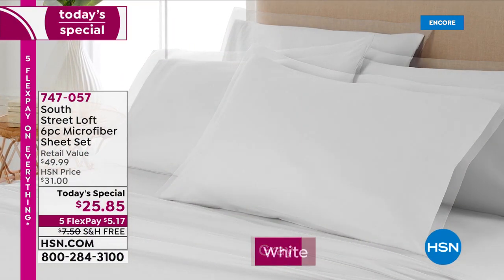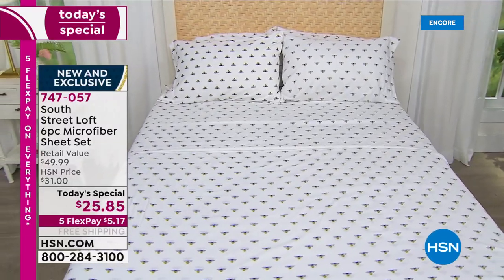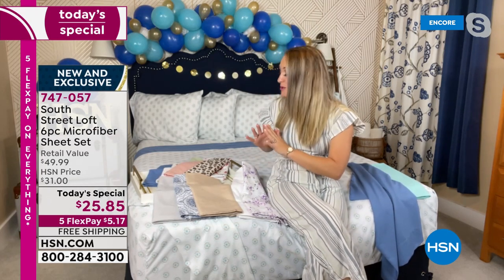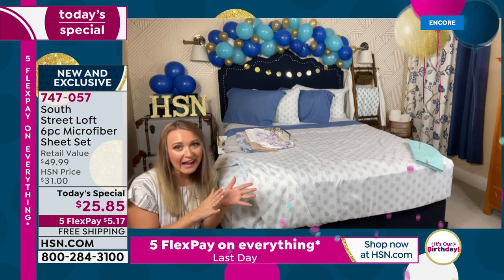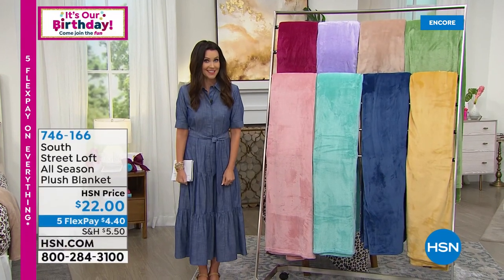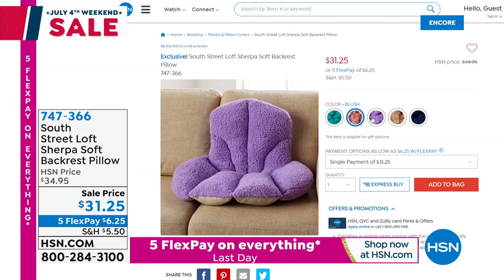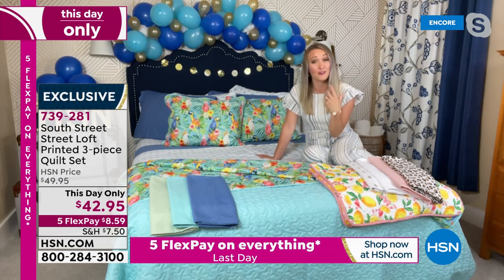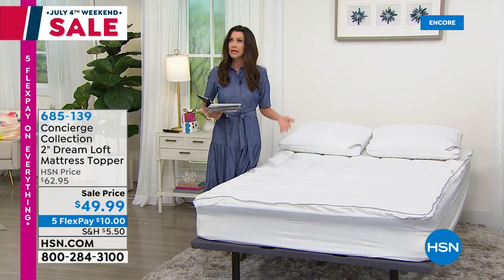HSN | Not Just White Sale Celebration - South Street Loft 07.05.2021 - 02 AM